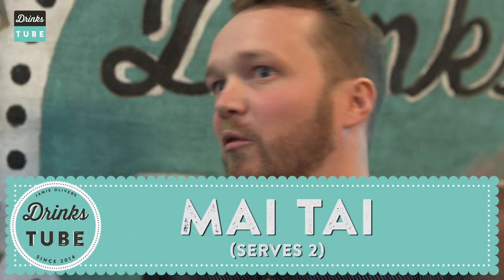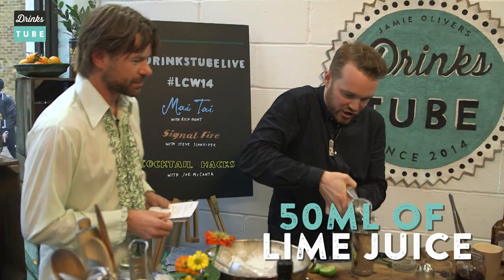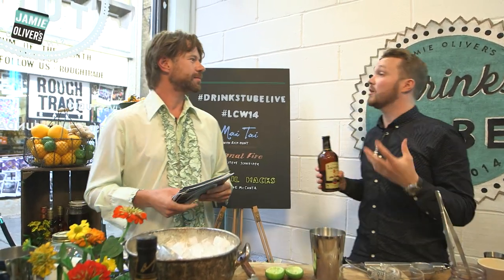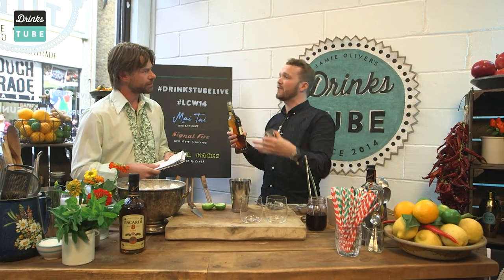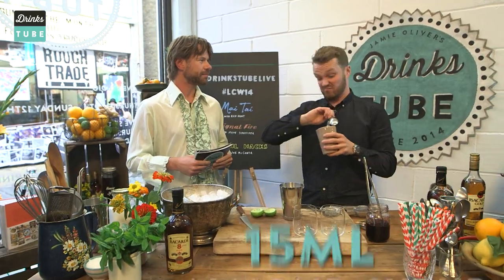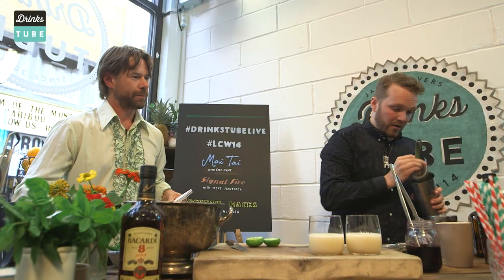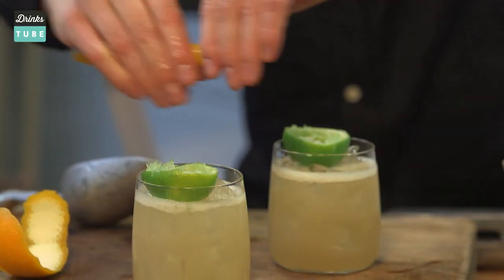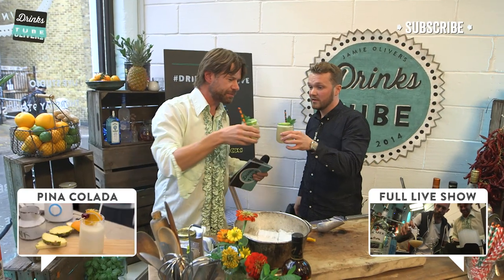Mai Tai Cocktail | DJ BBQ & Rich Hunt | WAS LIVE!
Filmed at Drinks Tube LIVE during London Cocktail Week, this is DJ BBQ & Rich Hunt with the Mai Tai cocktail - a classic Tiki-style drink that's guaranteed to make any day feel like summer. It's made with two rums - Bacardi 8 and Bacardi Gold - plus lime juice, orange liqueur and almond syrup. Shake with plenty of ice before serving and garnishing in a tropical, Tiki style!

What other classic cocktail recipes do you want to see on Drinks Tube?

x